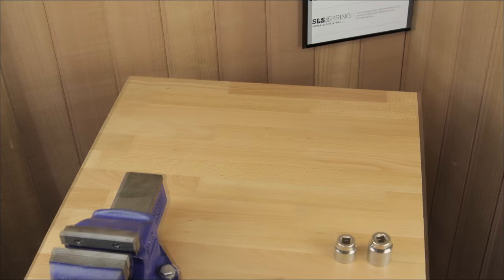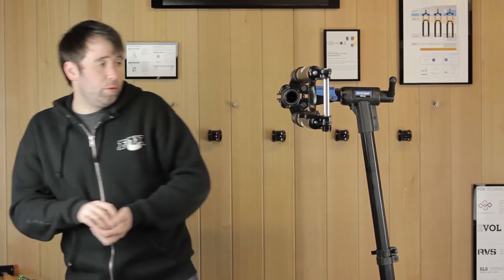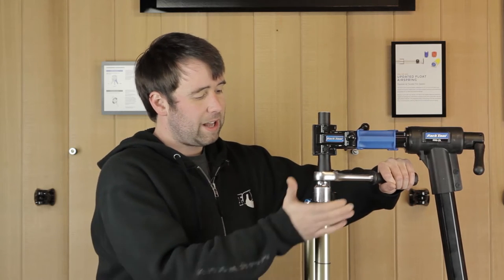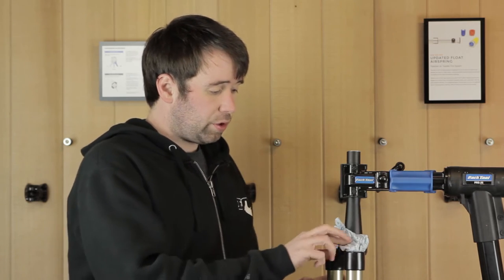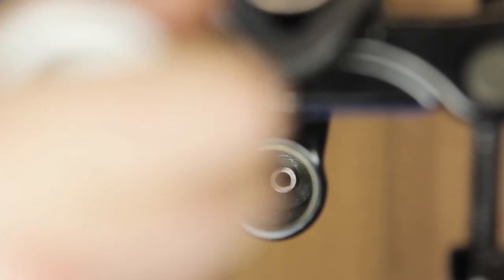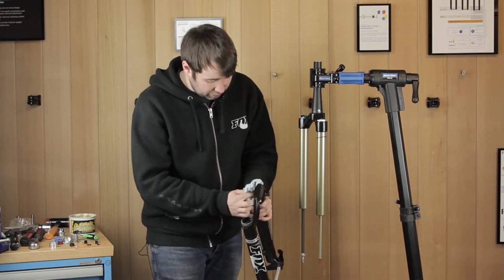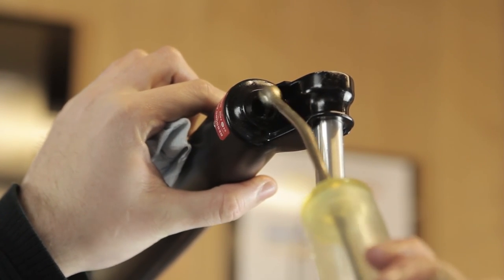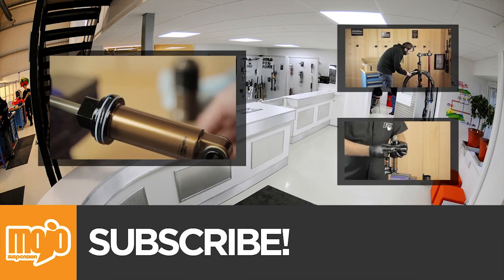HOW TO - NA RETROFIT 34mm 2013/2015 Air Spring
FOX now offer the same air spring that is in the new 36mm fork but for your 2013/2015 34mm forks.